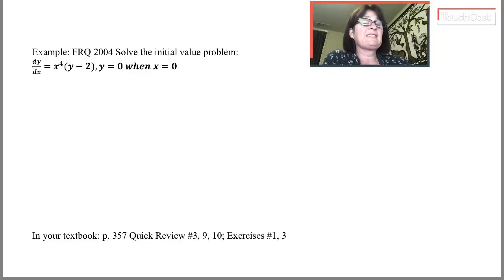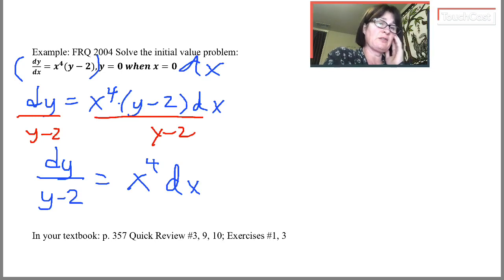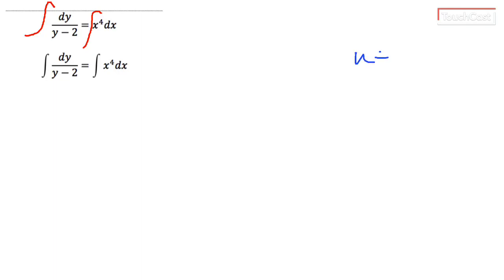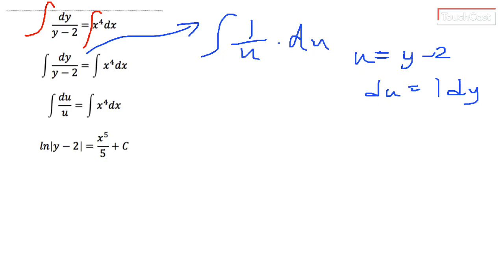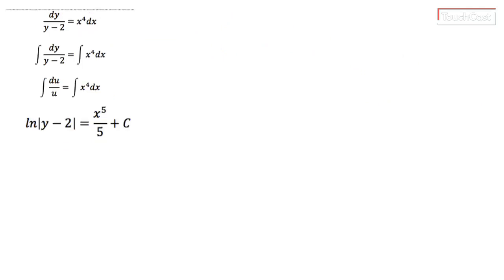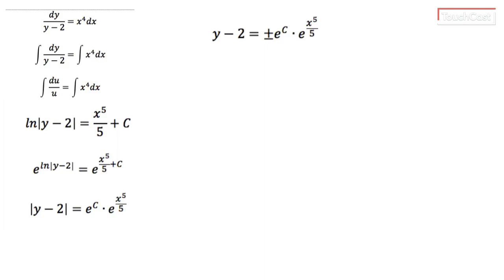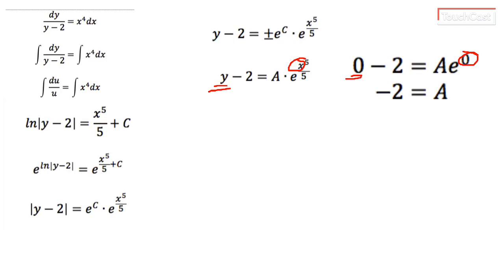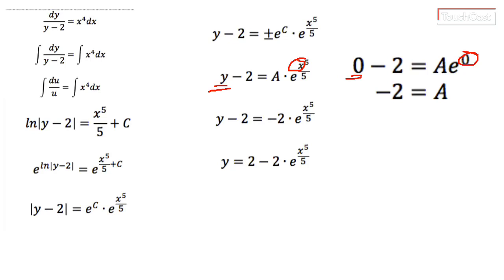6.4 Separable Differential Equations (last part)